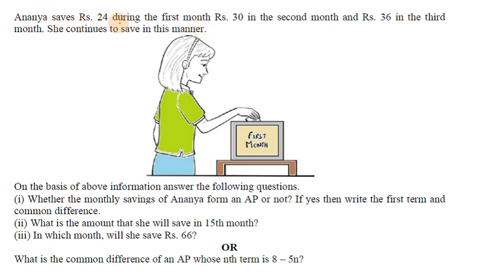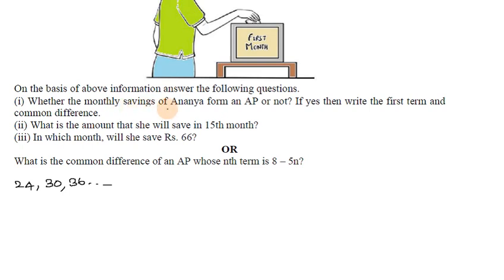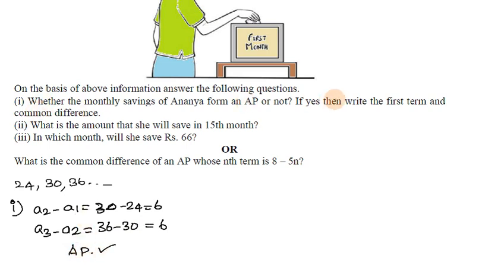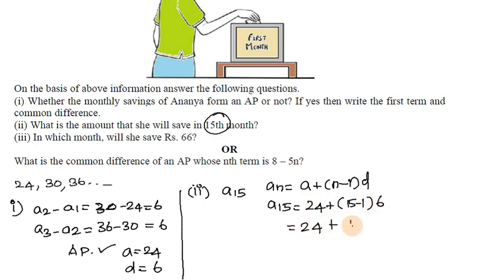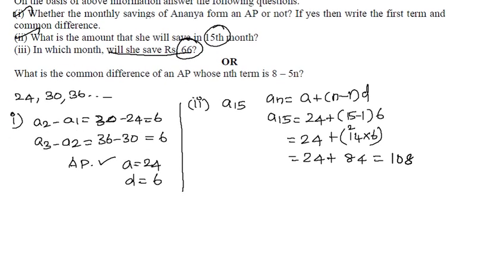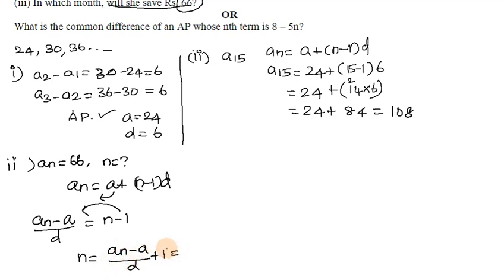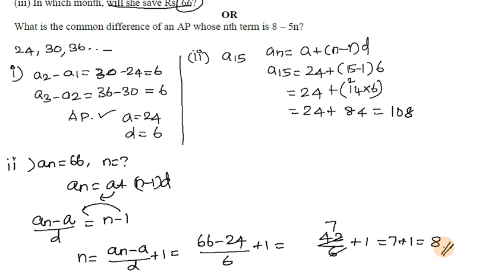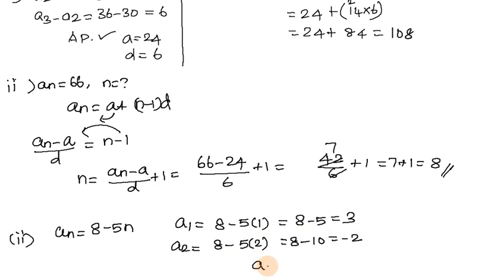Chapter 5 Arithmetic Progression Case Study 3 in Tamil | CBSE Class 10 Maths in tamil 2022-23